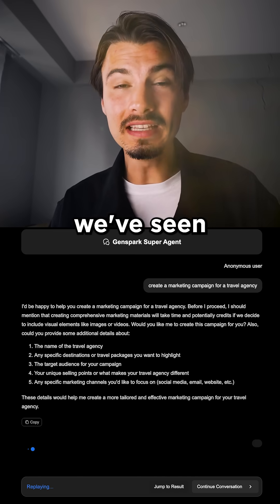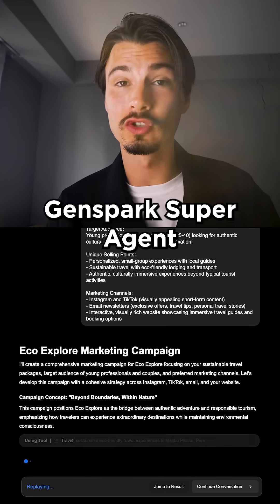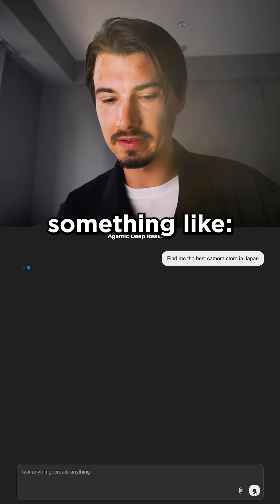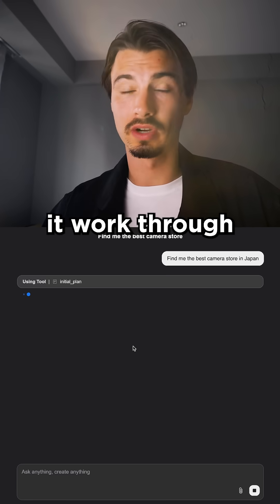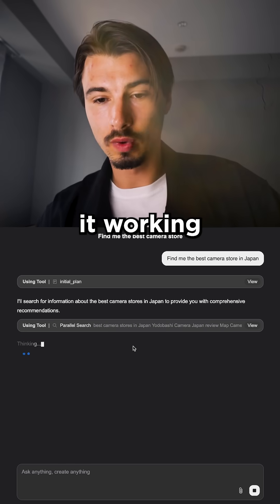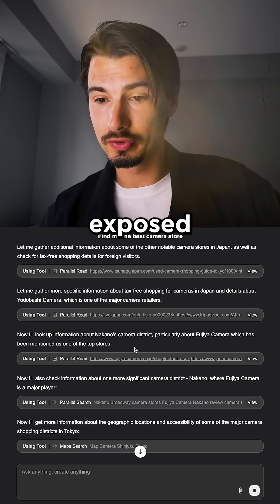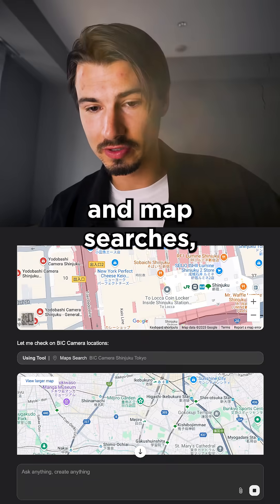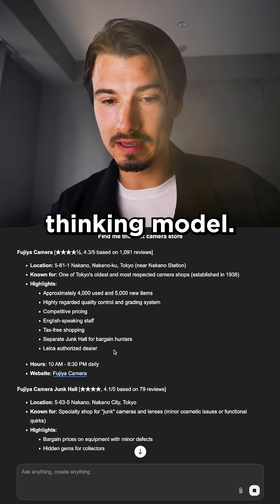You Need to Try This New AI Agent (Genspark Super Agent)